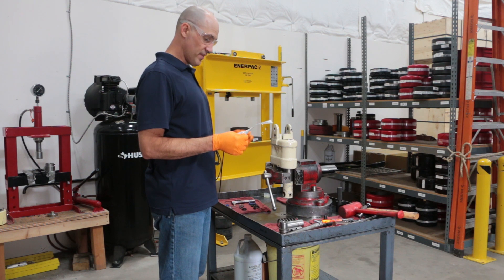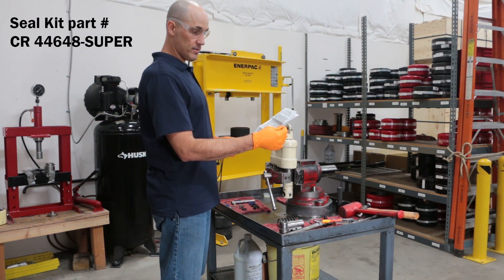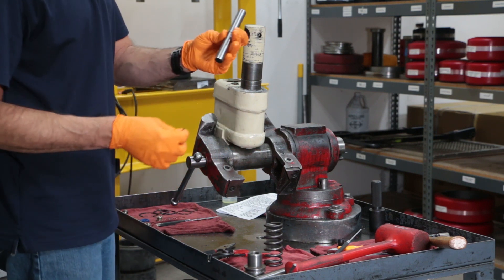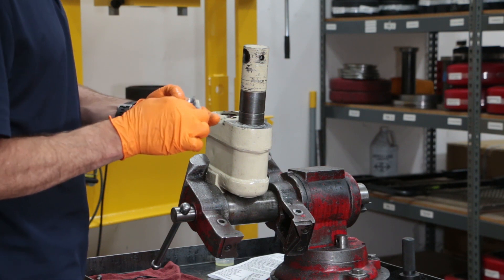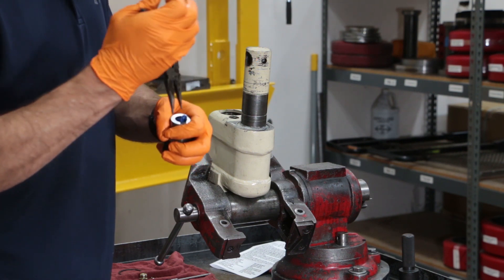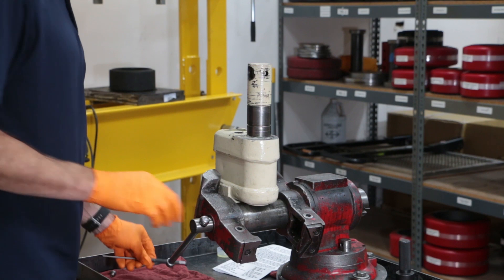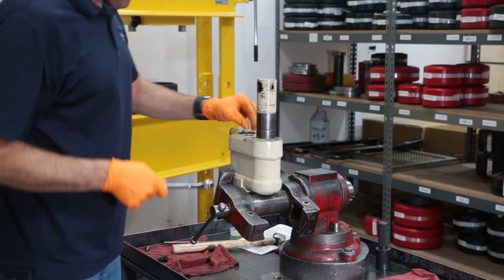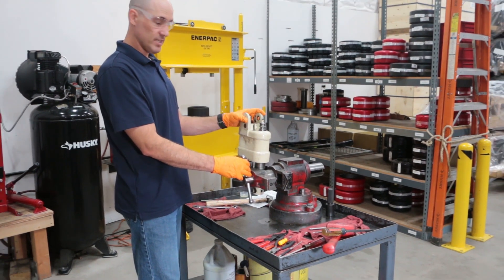Part 3: Rebuild the Crown PTH50 Hydraulic Unit with the new seal kit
Step by step guide how to rebuild the hydraulic unit
You can order the new seal Kit CR 44648-SUPER and any other parts you need on our

00:21:12 Reuse these parts
00:43:19 install the plastic spacer, u-cup and bushing
00:58:14 which way to insert the u-cup
01:43:10 install the ram bushing and secure w/ snap ring; install wiper seal
02:24:00 install O-ring, release pin and spring
03:02:15 install actuating pin, secure w/ roll pin
04:16:18 install pump piston wiper and flip the unit over
04:55:14 install pump piston and handle return spring
05:38:05 install seals onto the cylinder
07:40:02 install piston u-cup
08:53:06 place cylinder and secure w/ snap ring
09:40:07 insert valve components and valve, tighten valve housing
11:33:00 install ball, spring, washer, and plug to the seal section
12:25:09 flip unit and add oil
13:27:01 install main lift ram
13:55:19 install washer and oil fill plug

Need parts? A new seal kit?

Watch
Part 1: Take the hydraulic unit off the jack, and remove the handle
Part 2: Disassemble the hydraulic unit